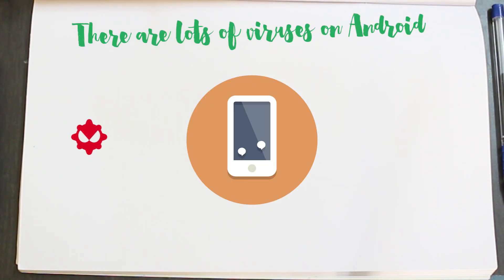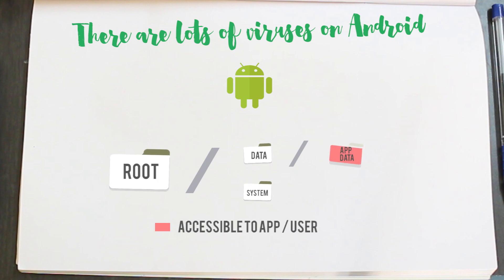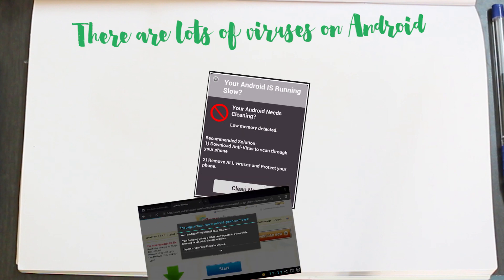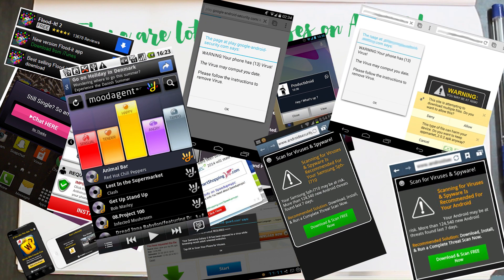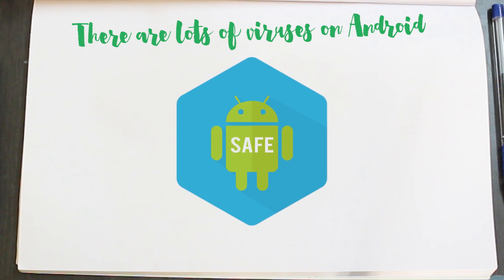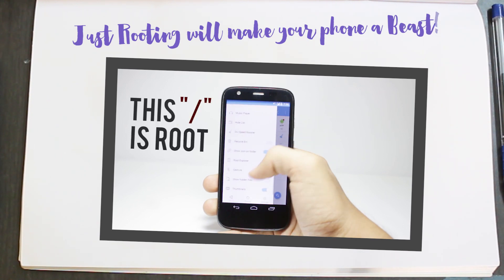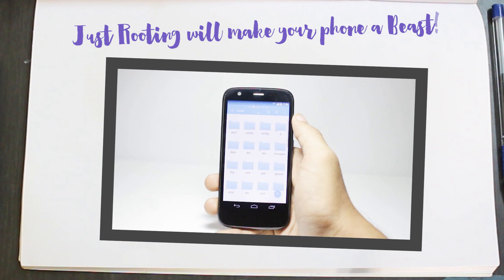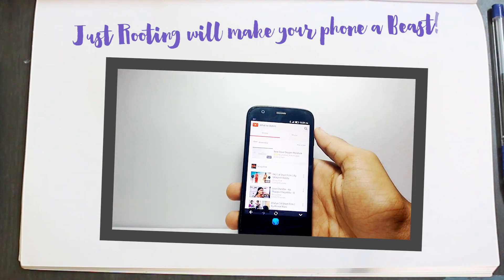Top 5 ANDROID MYTHS THAT YOU DONT KNOW!!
Top 5 myths about android that people don't talk about and are very common even amongst tech Youtubers or professional websites!

Myths about android | Most Common android Myths:
1. There are Viruses On Android!
    There are very less viruses on android and this myth has been there for quite some time now and i dont even know where it's origin is!

2. People Calling Touchwiz/Other Manufacture os's 'Skins' :
 This myth is there for a long time and even big tech youtubers or popular tech website make this mistake. Touchwiz and other manufacture os's are far from being just a skin.

3. Closing apps makes your phone faster :
The myths about ram and battery are just unending and most of them Come from previous windows users, the ram management of android is completely different from that of Windows.

4. Android is Open Source:
 Most people think that Android is open source which is not the case. Android is not completely open source.This Myth is the Top Android Myth for me!!

5. Myths | Misconceptions about root:
 Root is not anything magical ! It just gives you super user access.Read More on tburner.com

Check Some Video's out here
Xposed for Android:

Brief description :
If you want to know more about the myths present in the android ecosystem or have questions like
what are the top android myths?
or Most common android myths
or What is the biggest android myth?
you can watch this video
if you also want to know about the top 5 android myths that no one talks about you can watch this video or you want to see top 5 android myths busted / debunked .